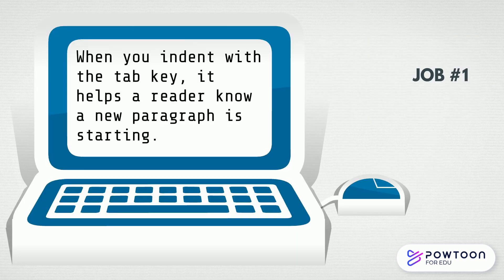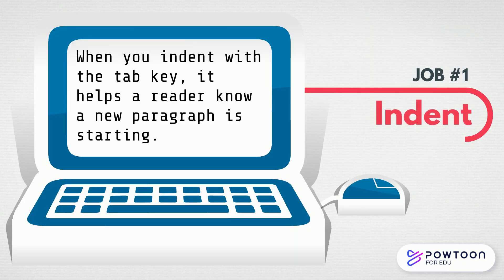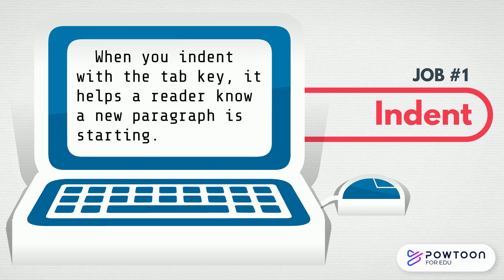Now You Know: The Tab Key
This video is part of a keyboarding series I made for my students so they could have a quick summary of what the different keys on the keyboard do. Watch this video to learn what the TAB key does!